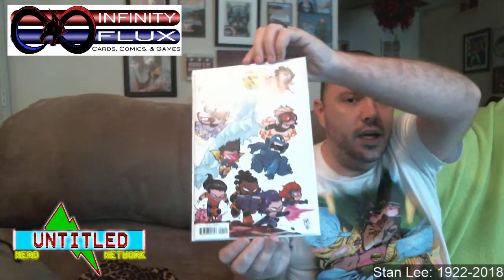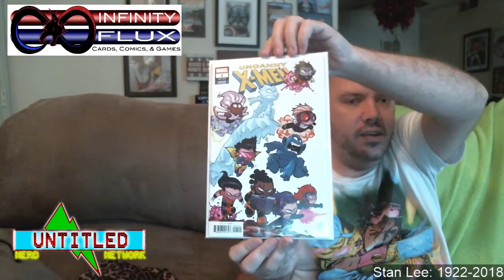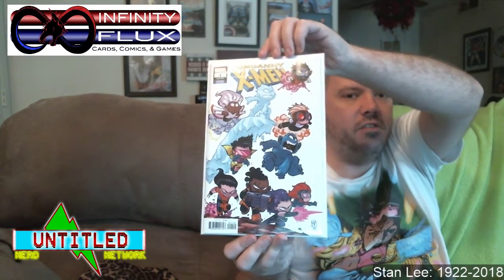Comic Book Pull Box Goodies! 11/15/2018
Lonnie went to Infinity Flux today and spent way too much money, mainly due to Jubilee being on about half of the $7.99 Uncanny X-Men variants available.  Avengers #700 also released, as well as a pile of books in the Infinity Wars story and some other books here and there dealing with major goings on in the X-Men world.

Do you like Untitled Nerd Network's Youtube channel?  Check us out on our other social media accounts!

UNN theme song "Make the First Move", Saturday night broadcast theme "Saturday Midnight Double Feature" and Spoiling Dead theme "Shoot the Dead" all by Radio Cult and used with permission.